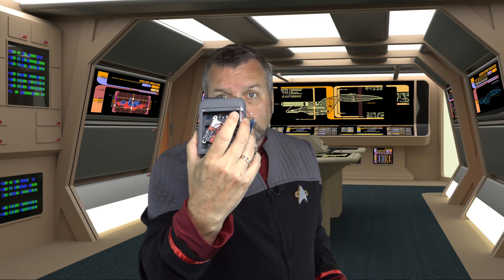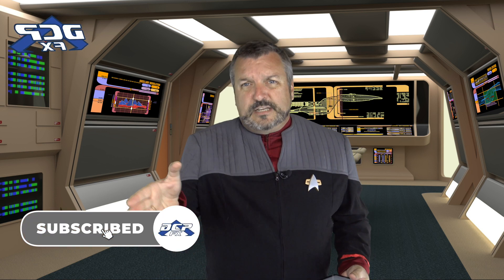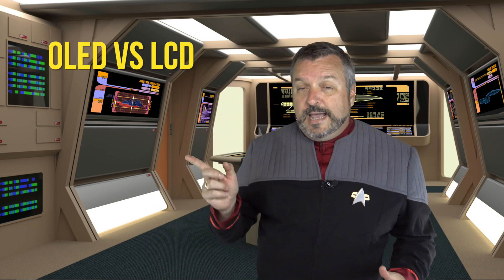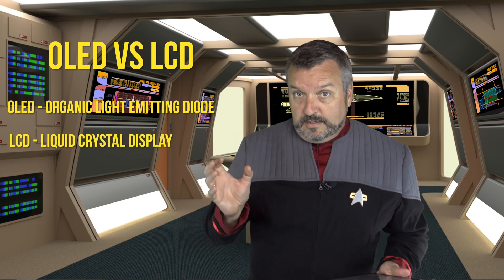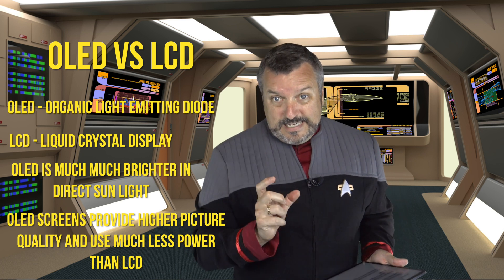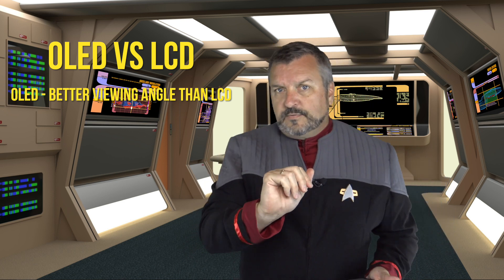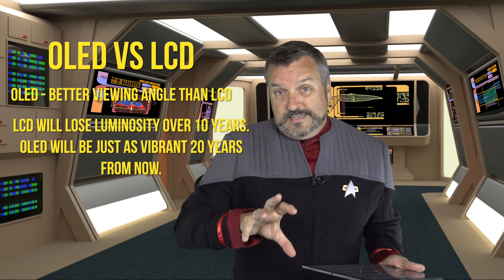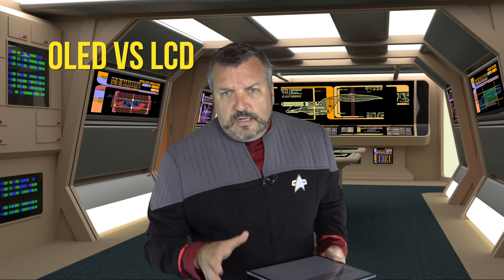OLED vs LCD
I have been told that the screen is an OLED, not an LCD. so here's a video on the differences.